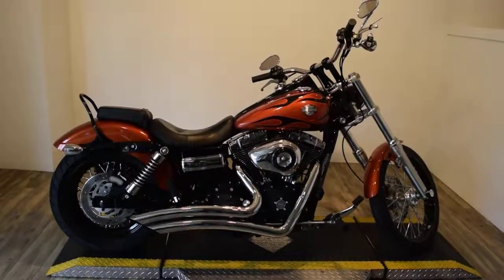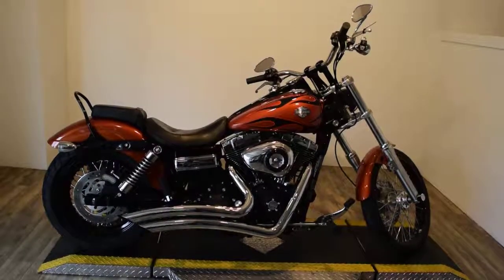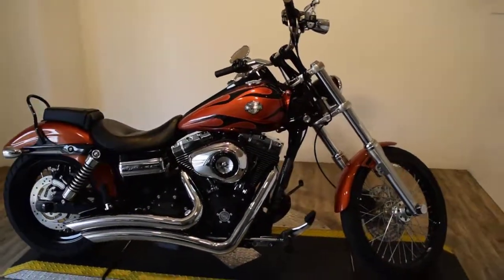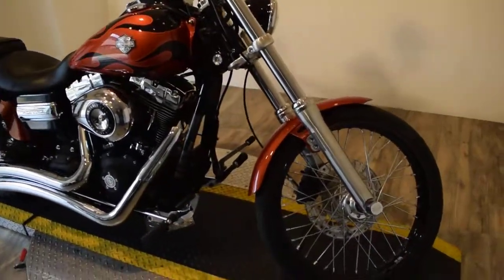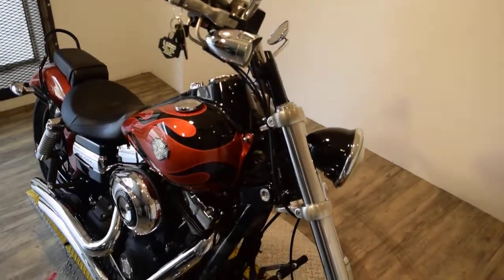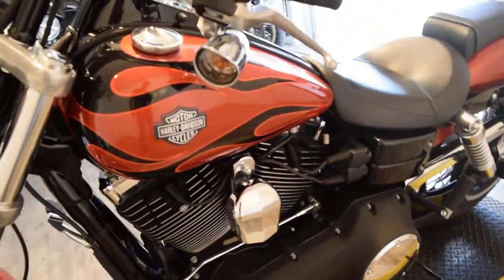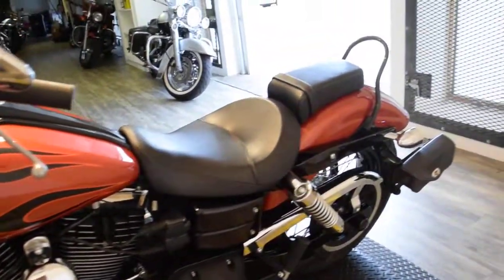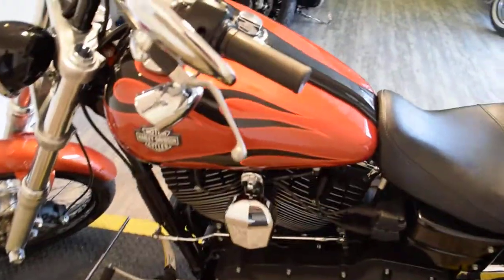2011 Harley Davidson Dyna Wide Glide Used motorcycles for sale at Monster Powersport, Wauconda, IL